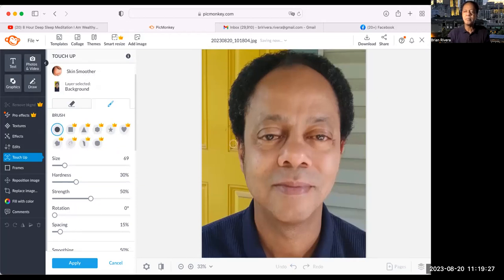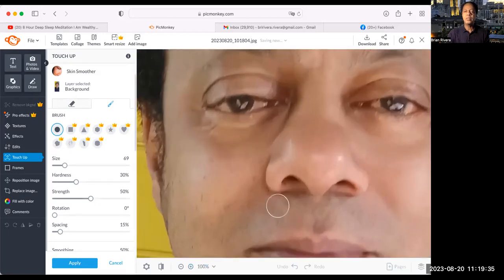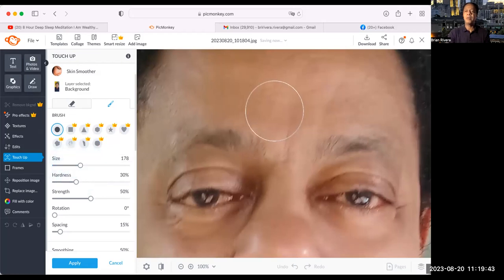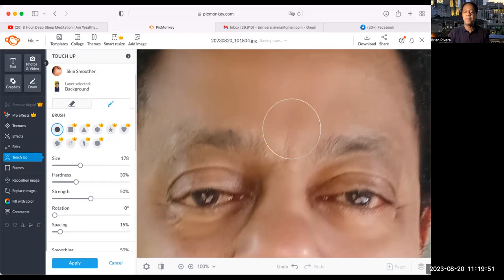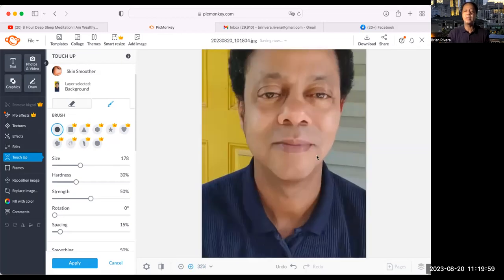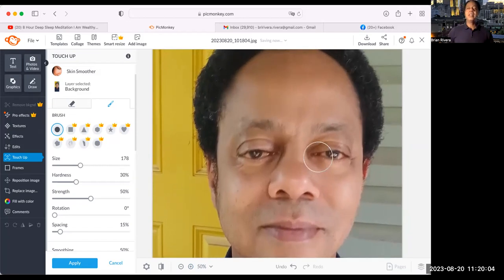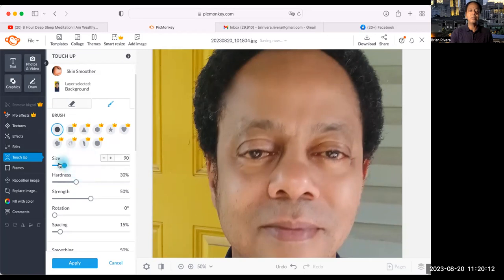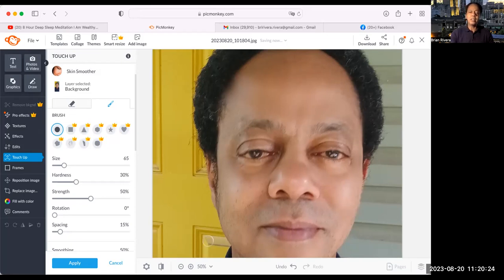Portrait editing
A quick tip on what to and how to do a nice portrait edit.